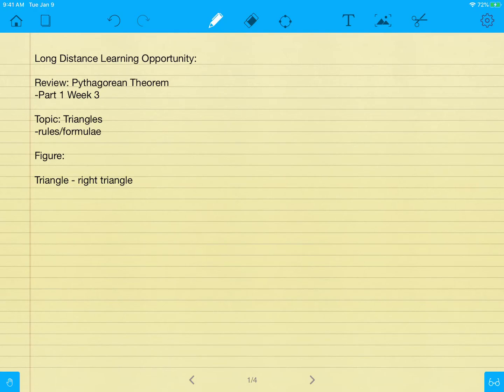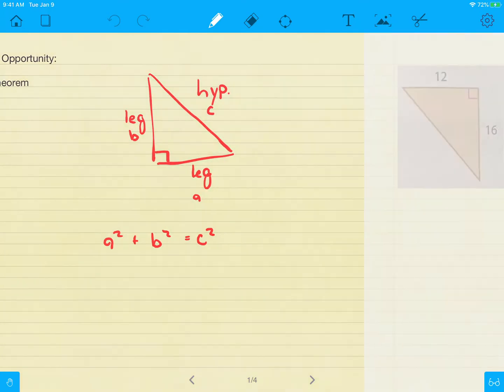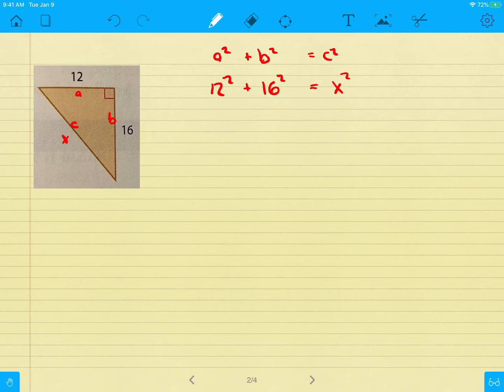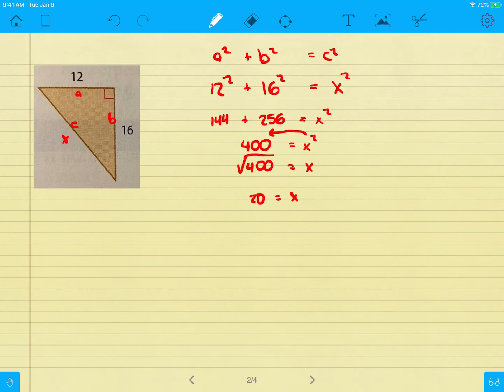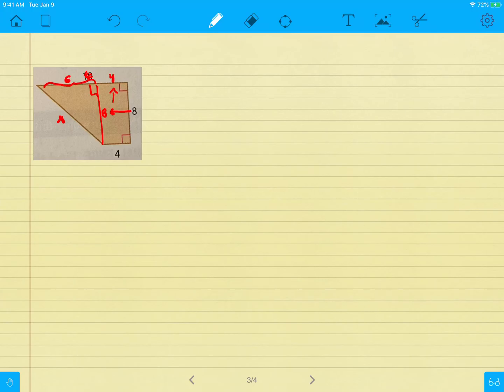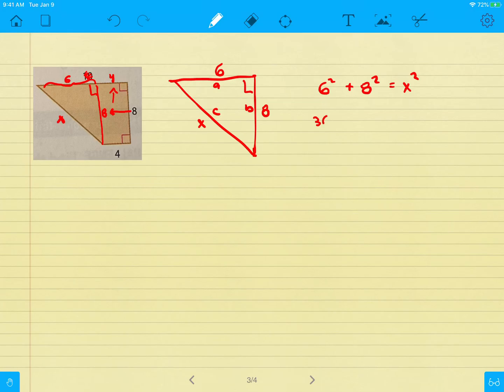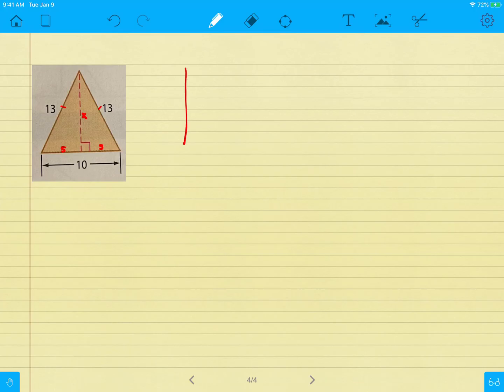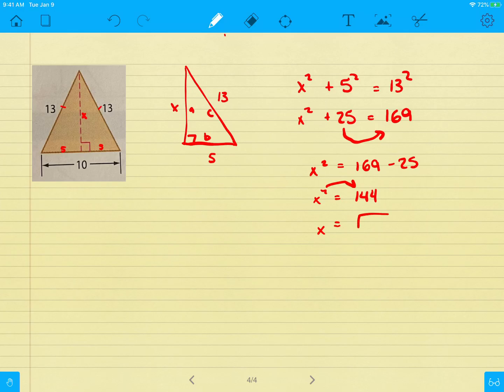PreCalculus/Geometry: Long Distance Learning Opportunity part 1 week 3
Right Triangles:
-pythagorean theorem